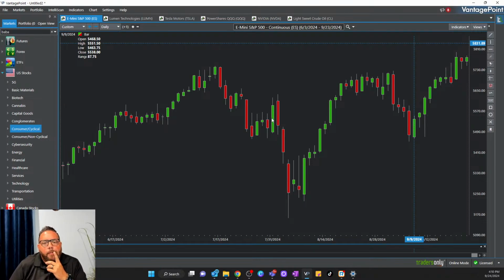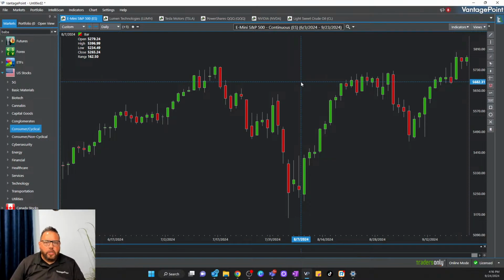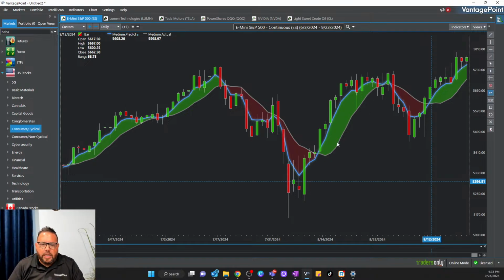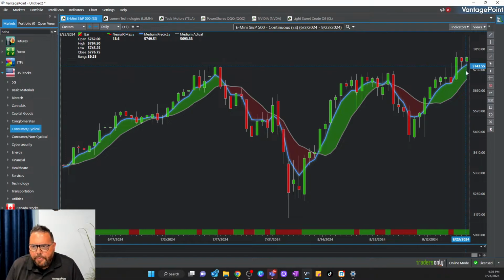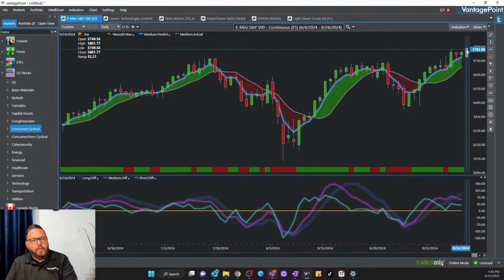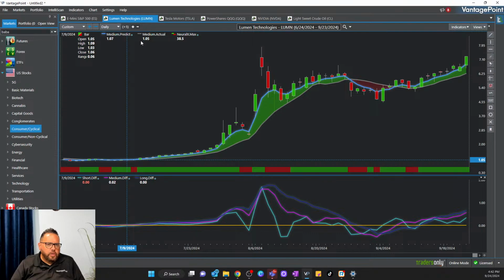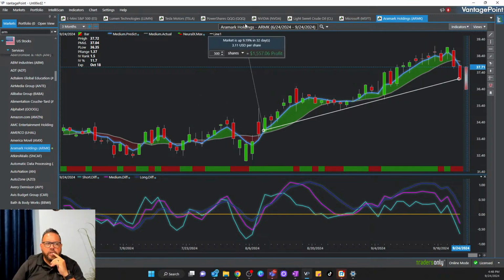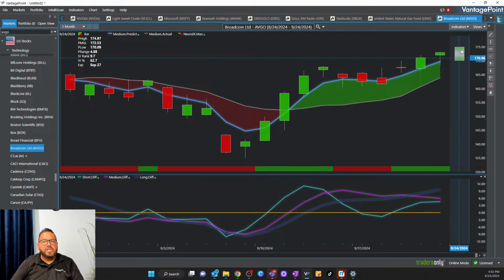A Step by Step Guide to using A.I. Powered Technical Analysis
Trading comes down to timing and direction! Traders with best consistence, the best results have SOME KIND OF EDGE working in their favor. In this session we'll look at proven artificial intelligence strategies and techniques that create the biggest edge. I'll even walk through how to apply them in a step-step-easy to understand process designed to increase trading success.

Whether you're a stock trader, options trader, swing trader, or day trader, the artificial intelligence predicting the next few days’ market movements will be covered. This analysis can be applied to all types of trading, allowing you to find new strategies to make informed trades.
Don't miss out on this opportunity to learn how to scan and find explosive trades using artificial intelligence. Join us and discover how to stay ahead of the curve in the trading world!